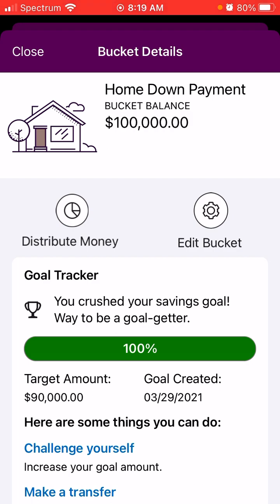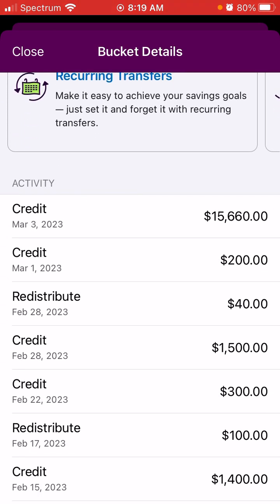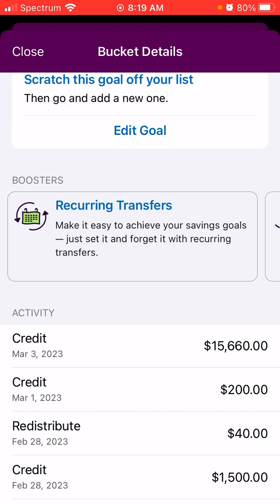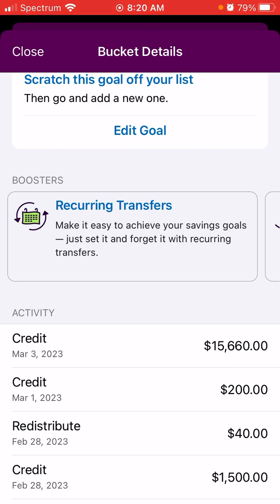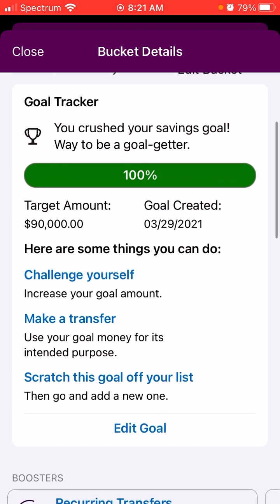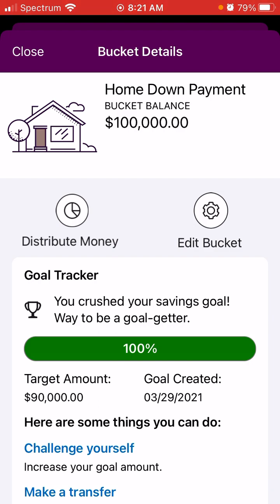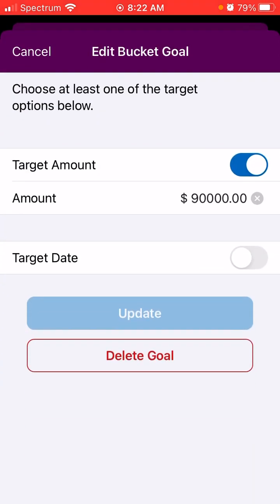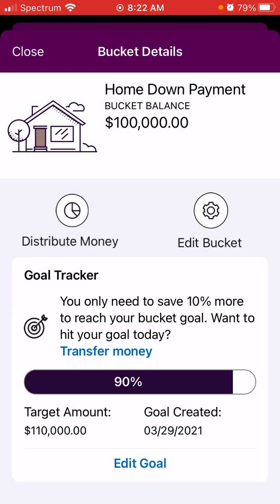$100,000 Home Down Payment | This Is Hard | $100,000 NYC Apartment Co-op Down Payment | Ally Bank